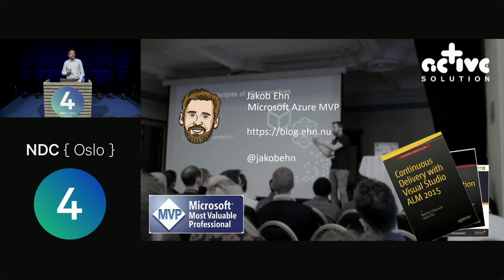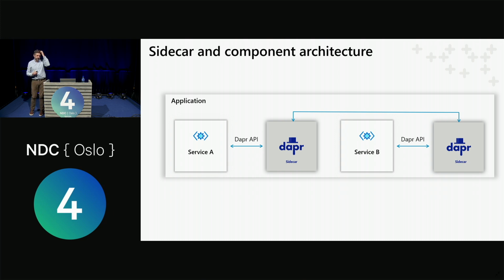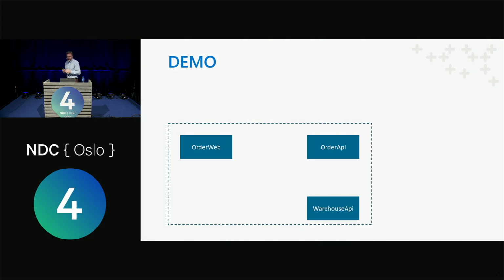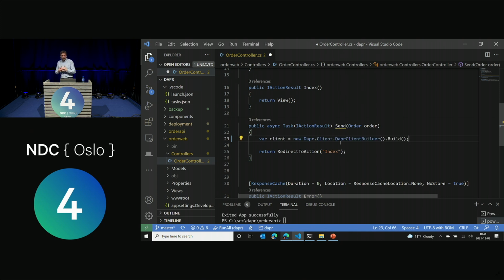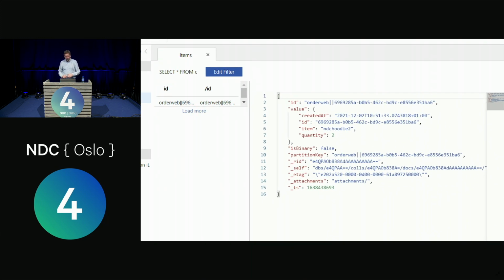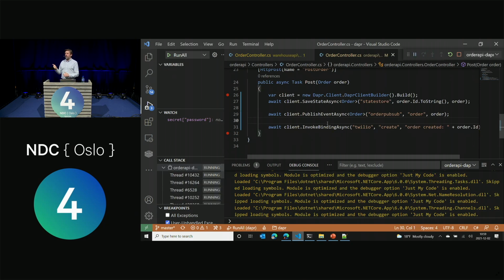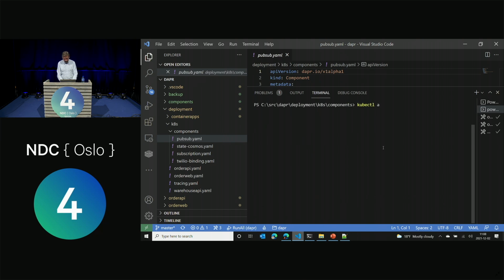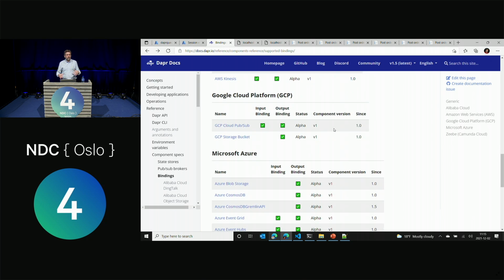Developing microservice applications with Dapr - Jakob Ehn - NDC Oslo 2021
Moving to microservices architecture brings with it a lot of complexity. Things like state management, service discovery and resilient service communication becomes very important and needs to be implemented properly when building distributed systems.

Dapr is a new portable, event-driven runtime that makes it easy for enterprise developers to build resilient microservices applications, by providing best practice implementations as building blocks that you can use in your distributed applications.

Join me in in this session to learn about how Dapr works, which problems it solves and how to get started with it.